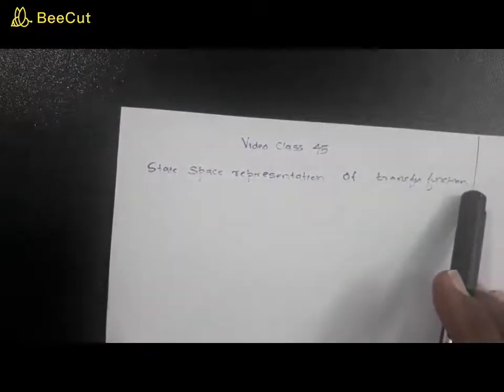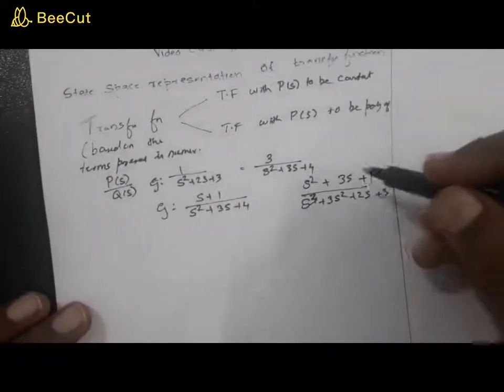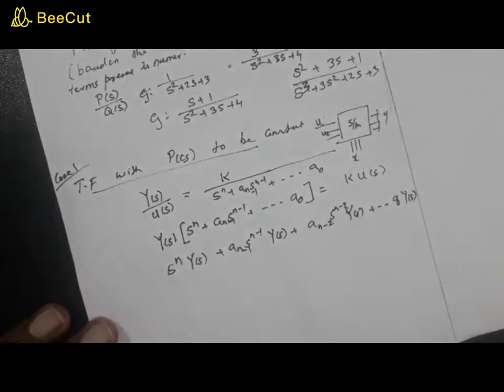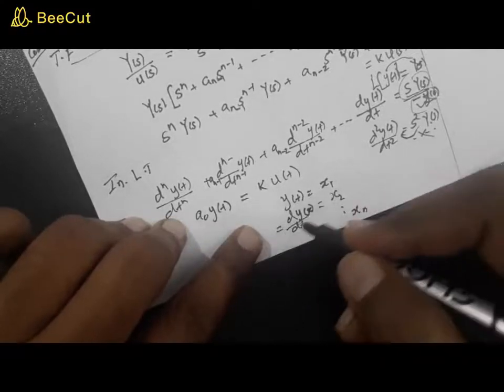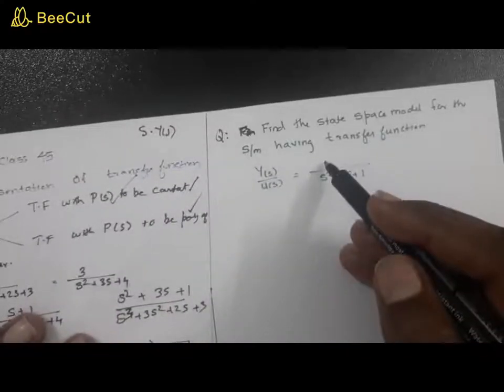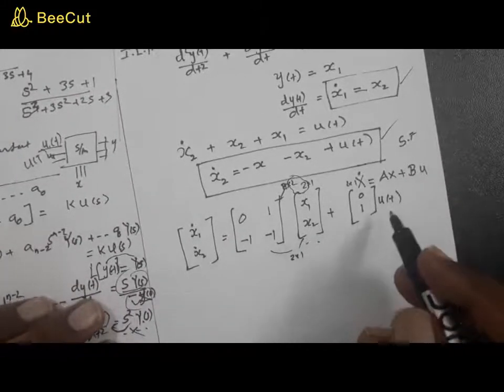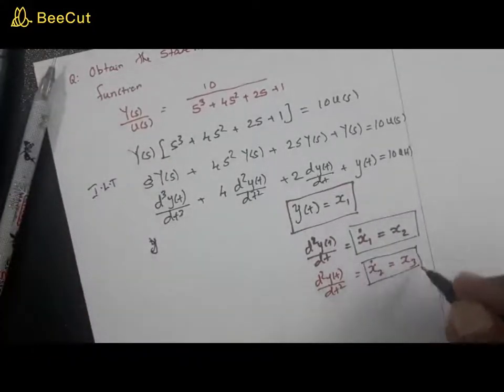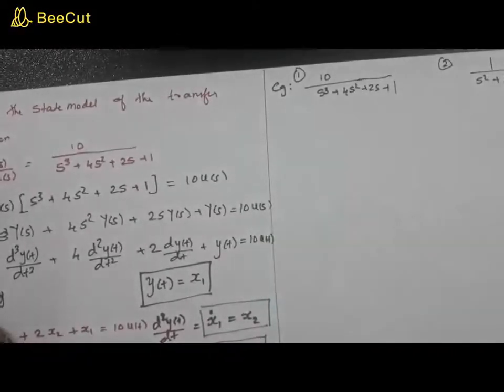Video class 45. State space model from a transfer function-Part 1